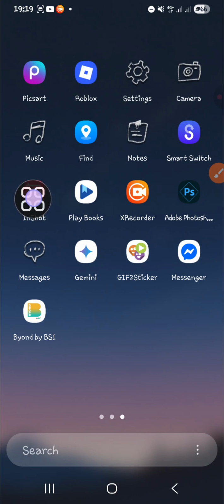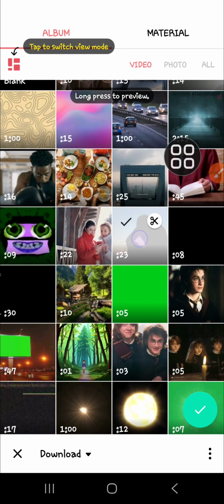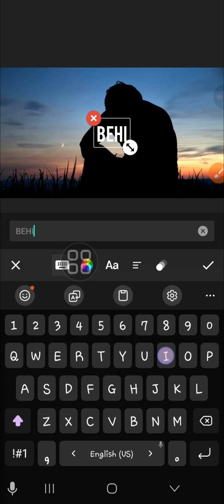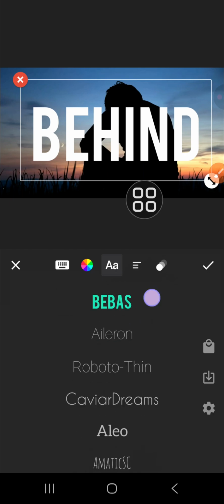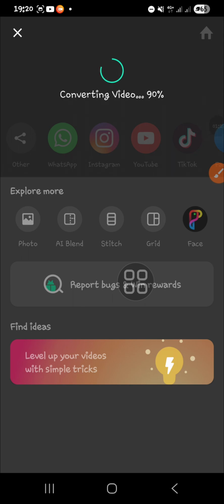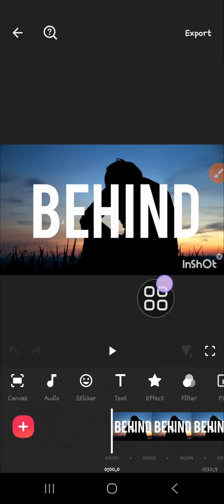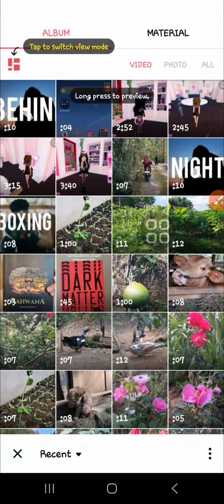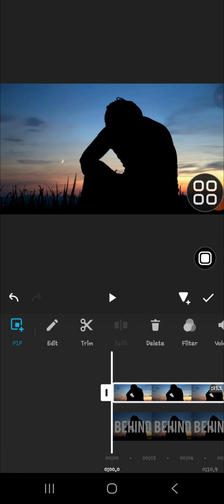📝 How to Put Text Behind a Person in InShot Video Editor 🎬✨ | Easy & Creative Editing Trick!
Want to level up your video edits with a cool text-behind-person effect? In this tutorial, I’ll show you step-by-step how to do it using just the InShot Video Editor — no fancy software needed! 📱💡